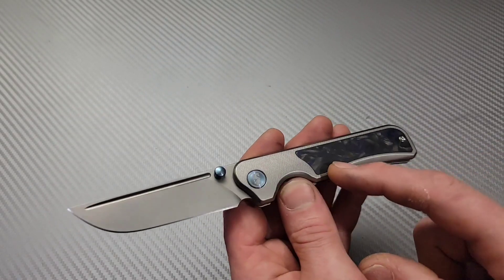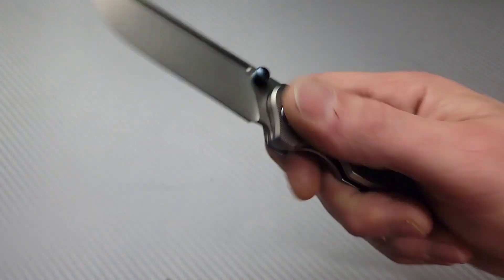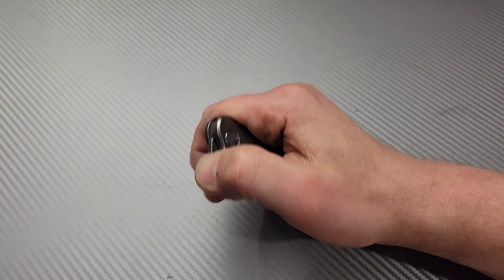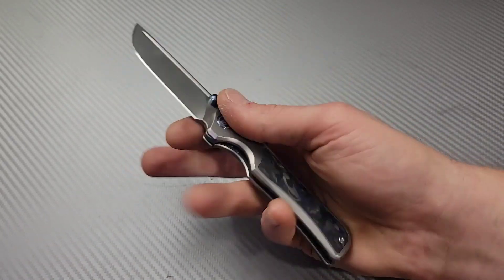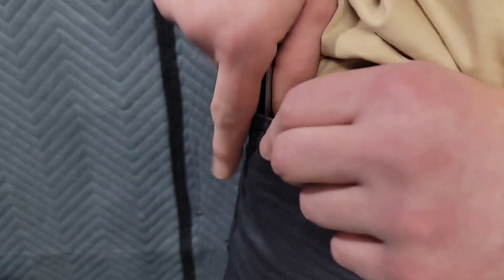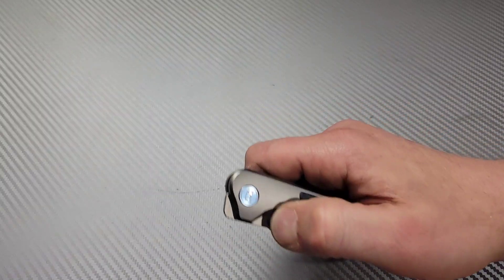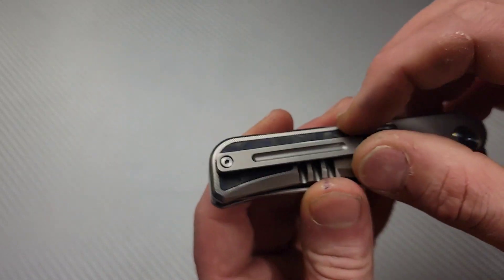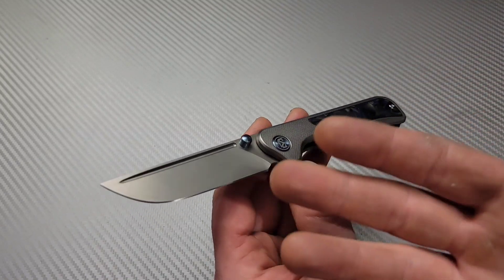MIGURON KNIVES PAGOS REVIEW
Ceramic Rod

DIAMOND ROD

Tri stone

Jewelers loupe

Wiha Bits

Locktight stick

2 pack original & heavy KPL

Silicon Rings

OR